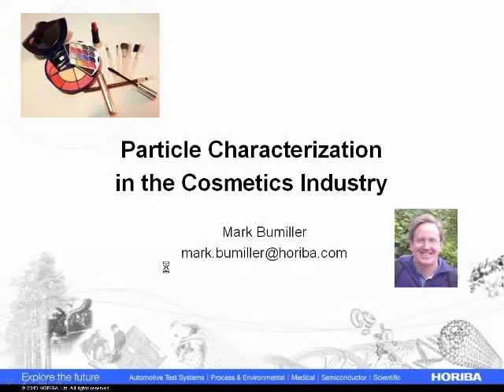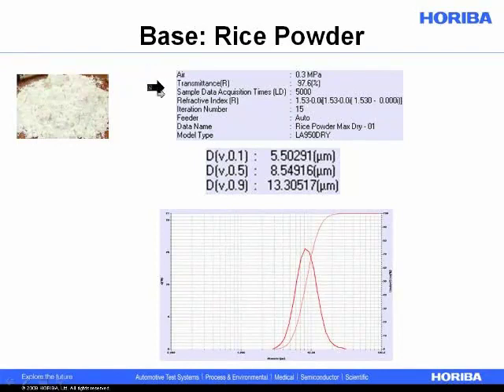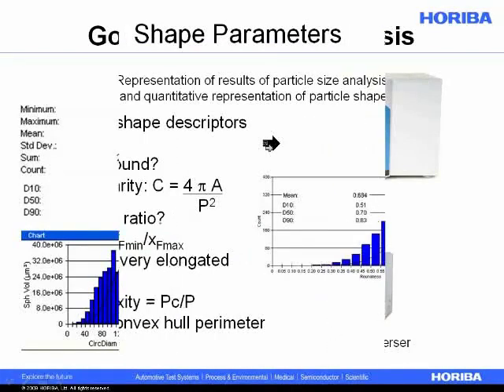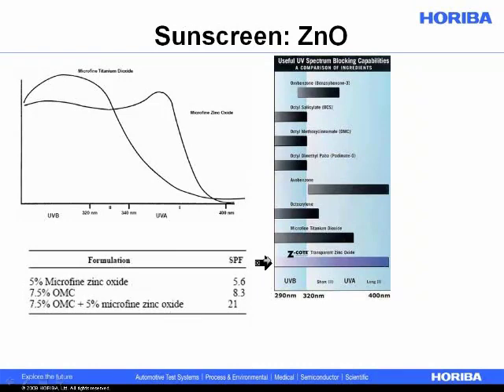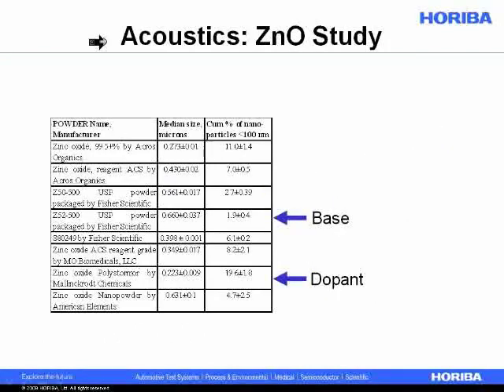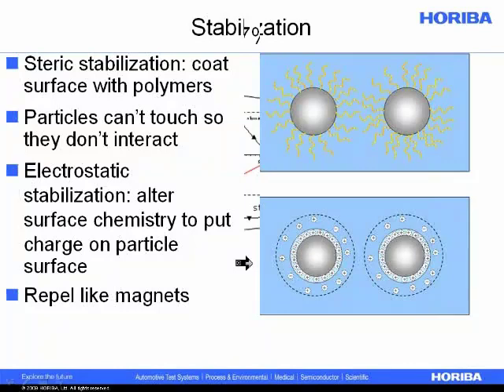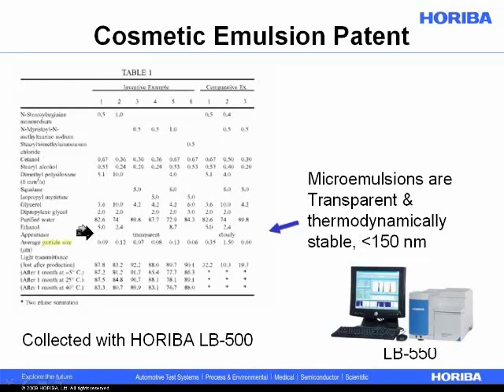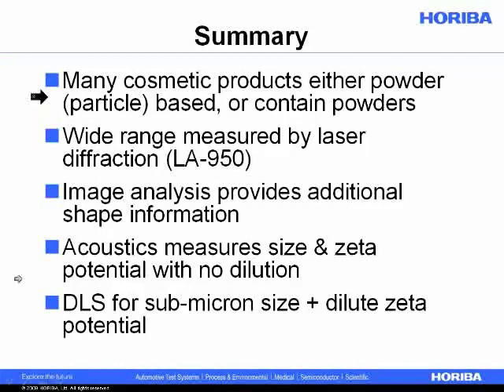Particle Characterization in the Cosmetics Industry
Mark Bumiller from HORIBA Scientific discusses how particle size analysis and zeta potential have become critical measurements during the formulation of new cosmetics and quality control of existing products.